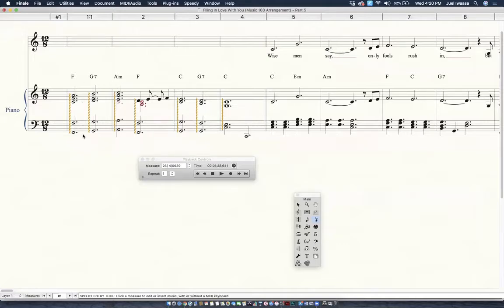Music 100 Lecture Video 26d FiL Reviewing the written accompaniment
FiL (Falling in Love) About writing a piano accompaniment (part 4)